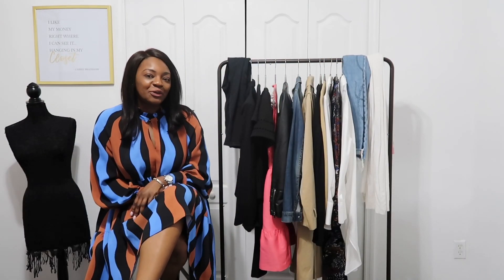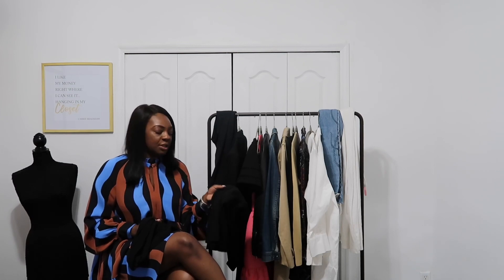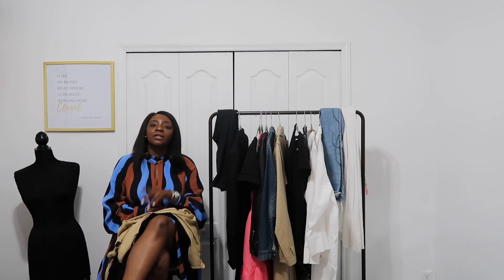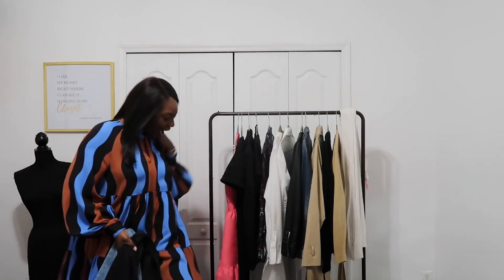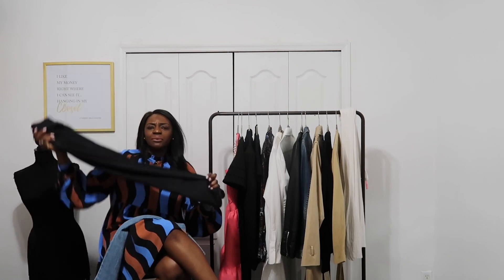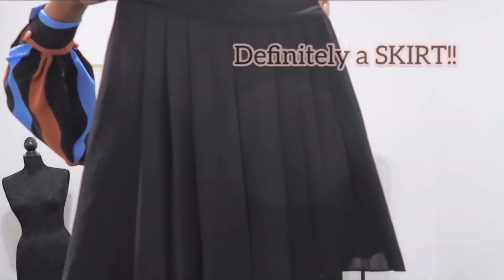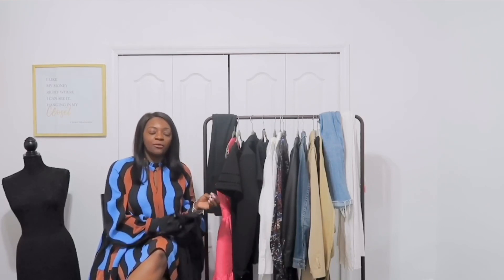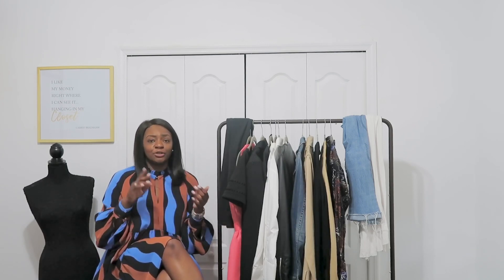10 Closet Essentials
Beauties and Beaus, welcome back and Happy Black History Month, still! Do you have these essentials in your closet?  These basics are sure to help you create endless looks JUST from your closet.  Next video, we are styling these 10 items.

“Anywhere” by Ikson

Video Look:

Jasmine Dress by Stine Goya

Monogram Suede Combat Boots by Louis Vuitton

10 Essentials Mentioned

1.       Simple White Blouse
2.       Plain T shirt and Camisole
3.       Sweater and Cardigan
4.       Go to Dress
5.       Trench Coat/ Denim and Leather Jacket
6.       A pair of denim Jeans
7.       Black Pants
8.       Blazer
9.       Playful Dress/Skirt
10.   Maxi Dress

Shoes:
1.       Minimalist Sneaker by Sorel
2.       Black Pump by Zara
3.       Nude Shoe/Bootie by Steve Madden
4.       Colorful Shoe by Christian Louboutin
5.       White Shelltoes by Adidas